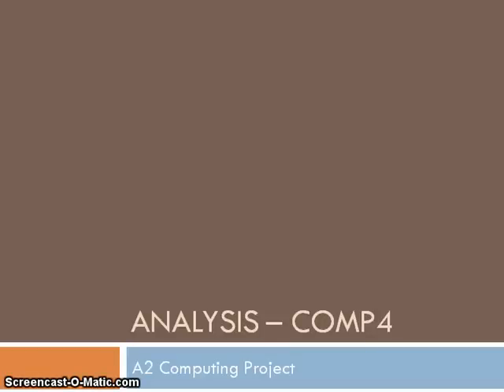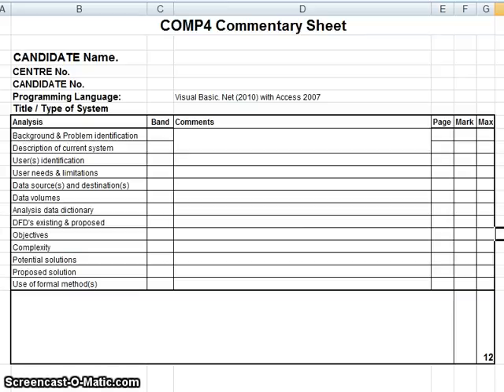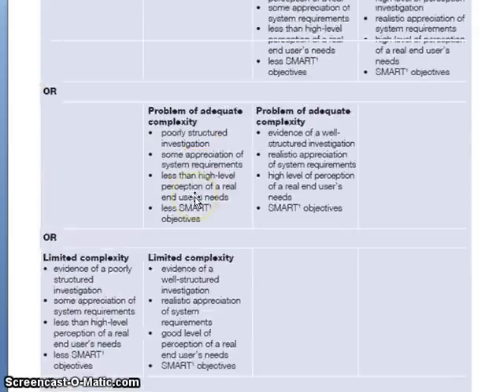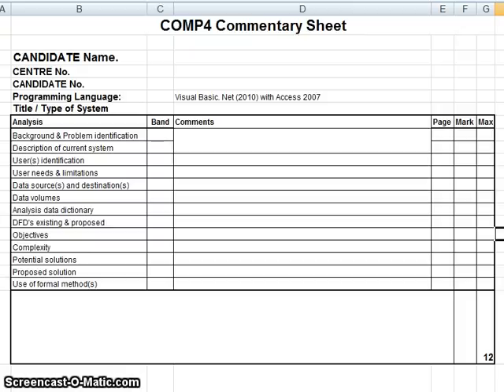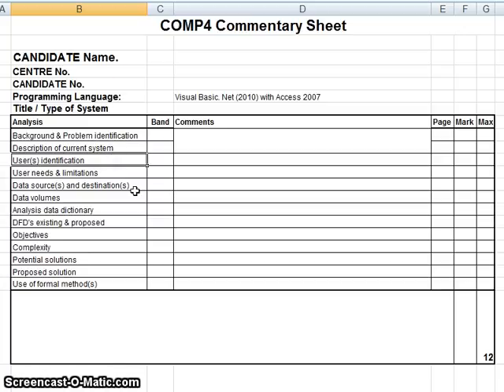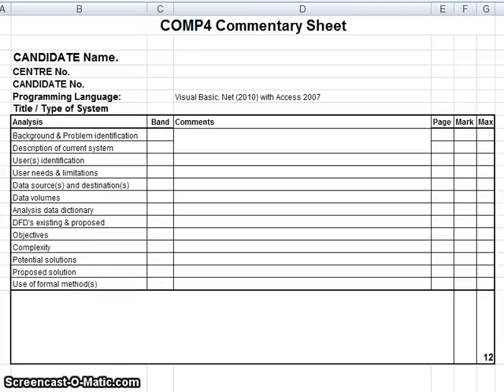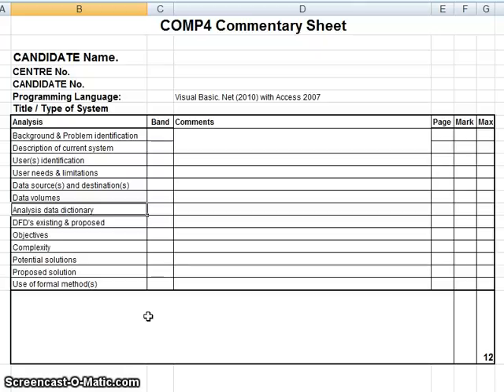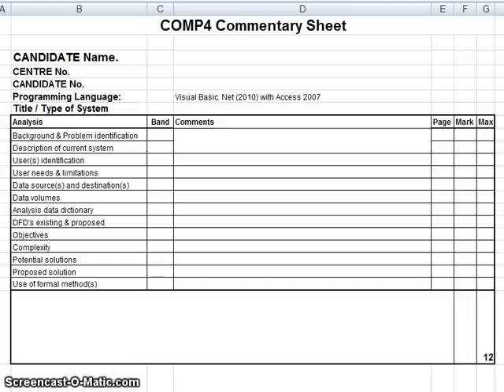Comp4 - Introduction into the Analysis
A video that explains each of the sections needed for the A2 Computing Project - Analysis (AQA)